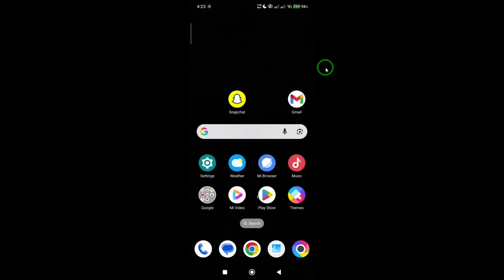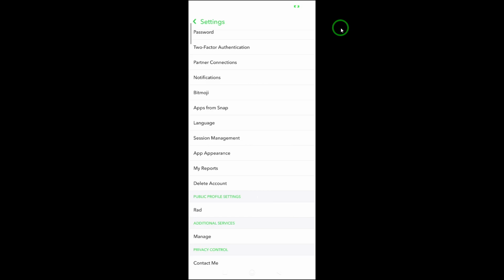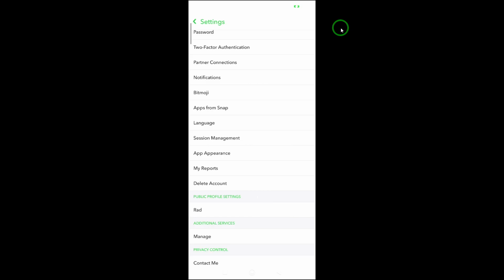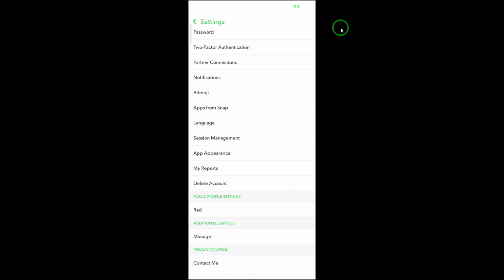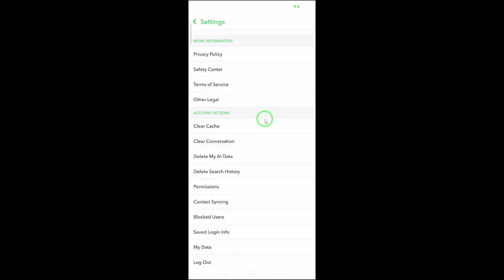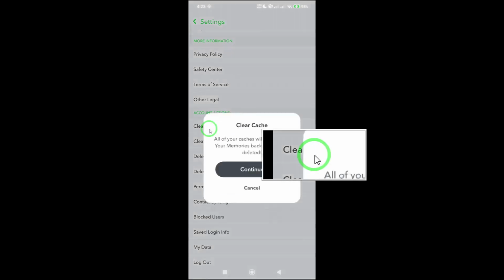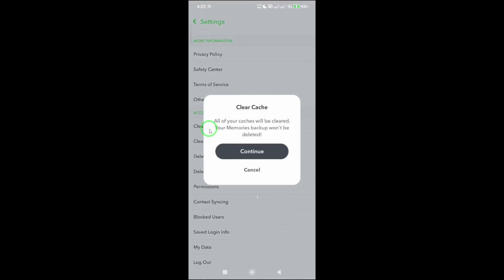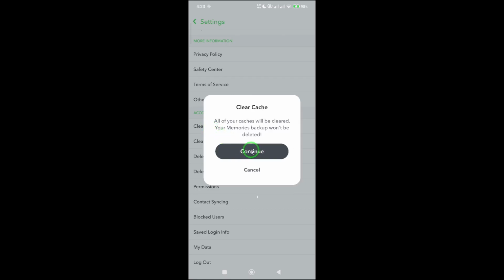How to Clear Cache on Snapchat (Updated)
Learn how to clear cache on Snapchat (updated) quickly and safely to fix bugs, free up storage, and improve app performance.

This simple step-by-step guide helps you refresh Snapchat without deleting your data or losing memories.

1. Open Snapchat and tap your Bitmoji or profile icon in the top left

2. Tap setting icon

3. Scroll down to PRIVACY CONTROL

4. Tap on Clear Cache

5. Confirm-
Timeline:
00:00 Start
00:12 How to do it
01:05 End